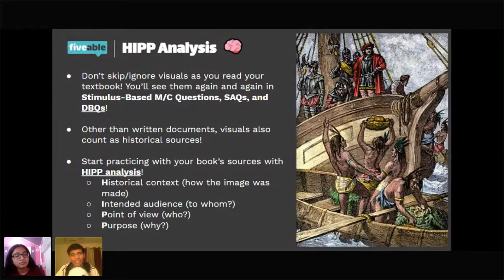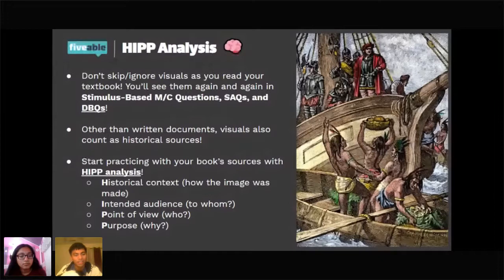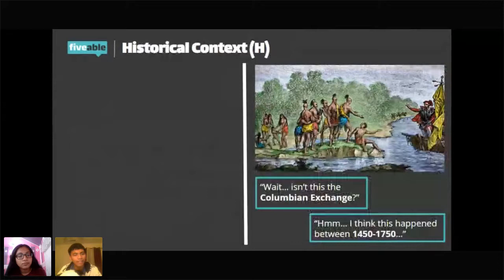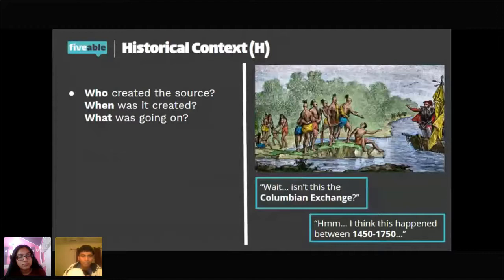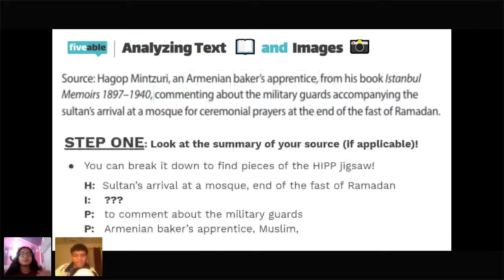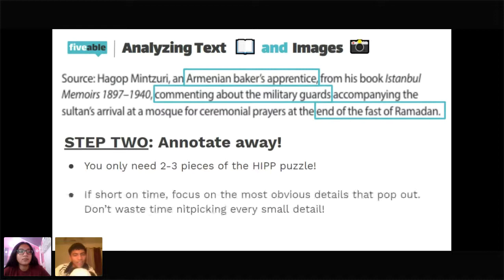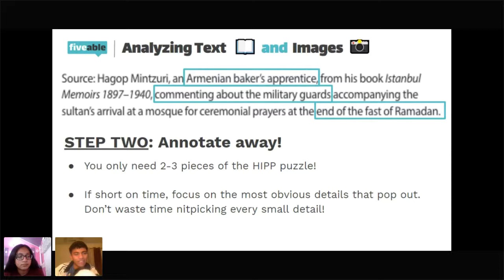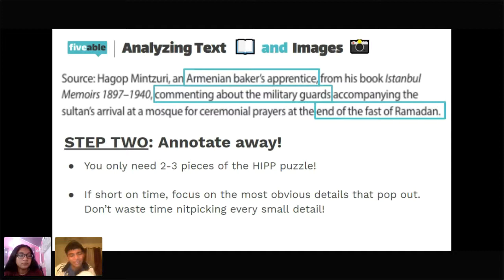AP World - Analyzing Sources